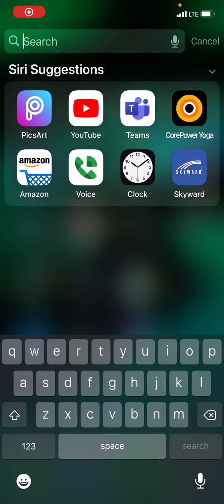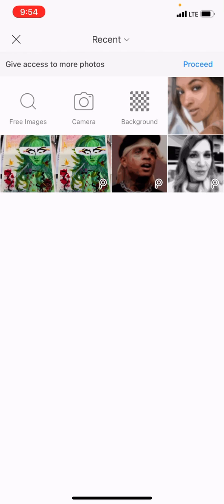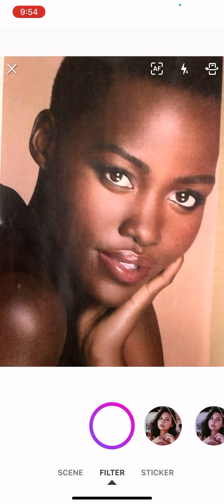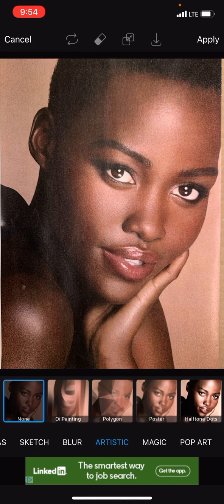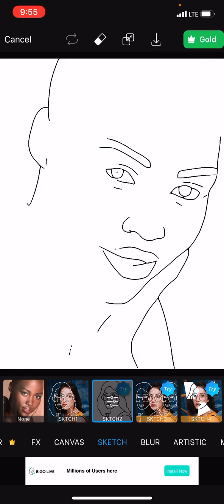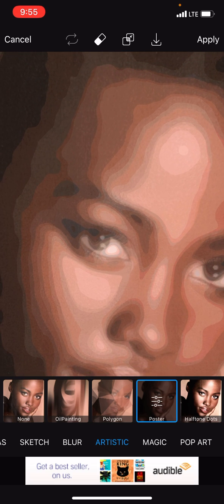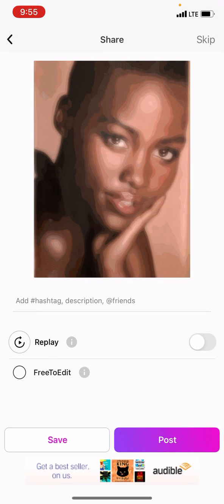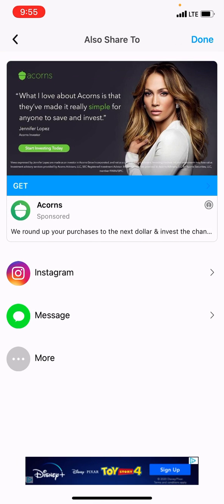Posterize with PicsArt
Created value and color changes that are easy to observe with the PicsArt app.